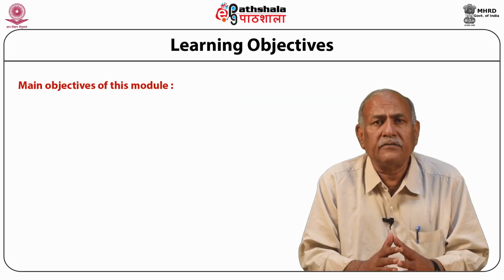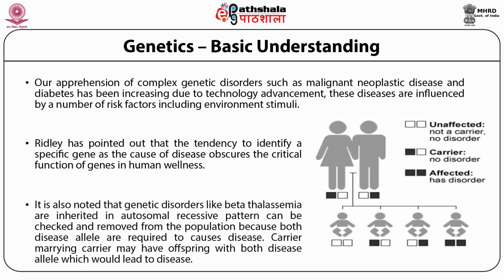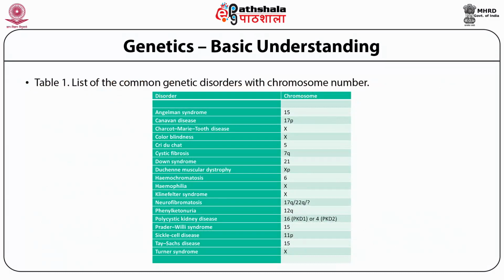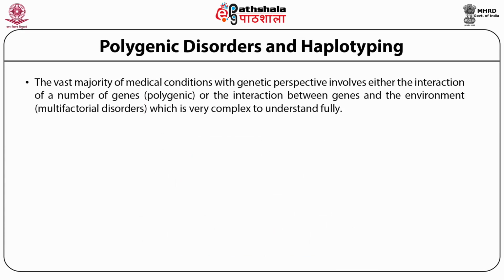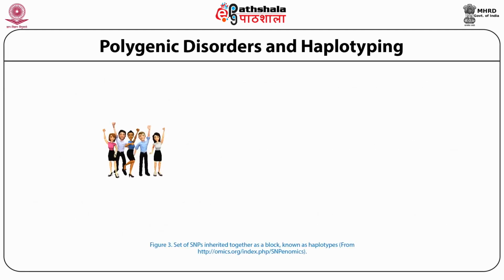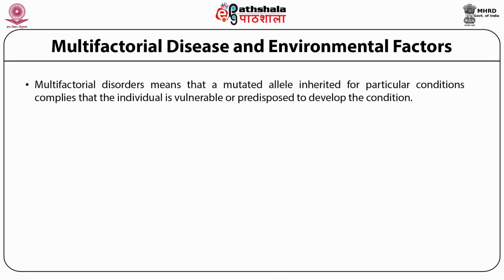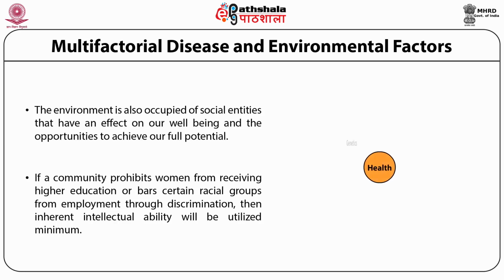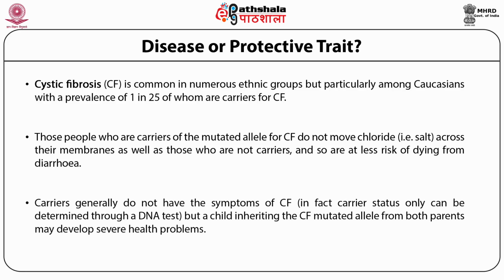M-30. Genetic and Human health